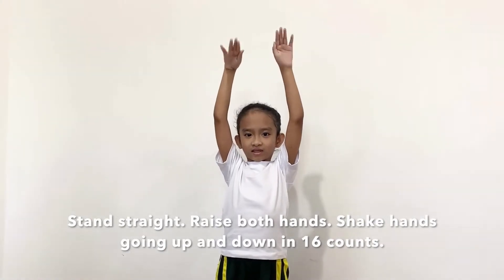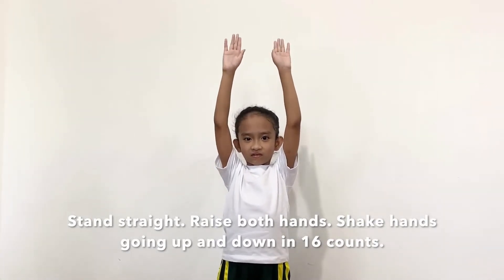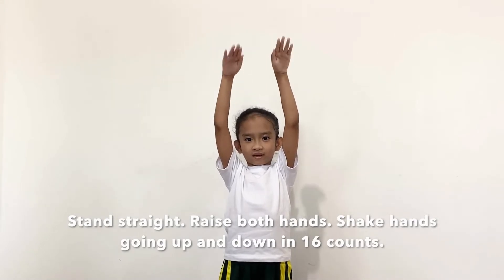Lesson 3: Fun with My Legs and Arms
MAPEH WORKS! Grade 1 Second Edition